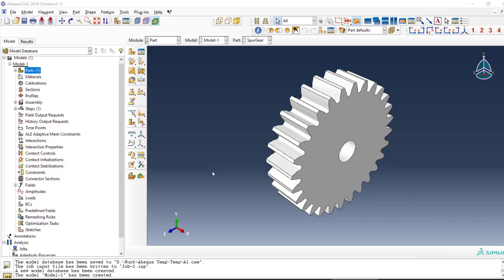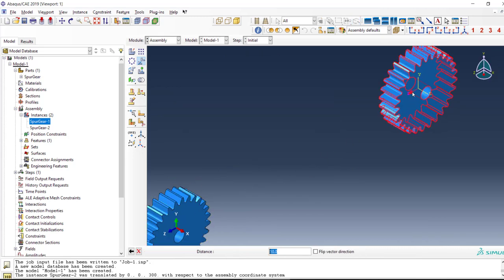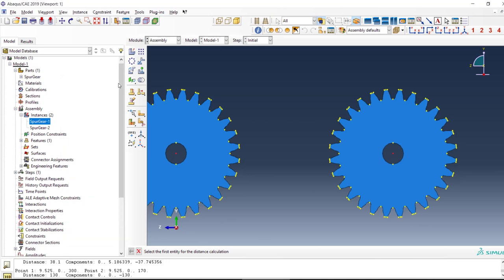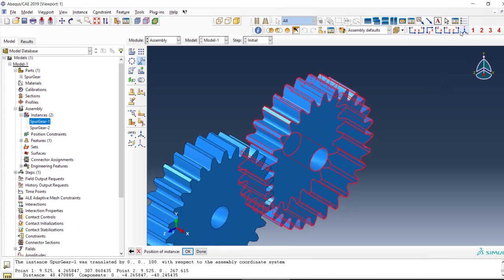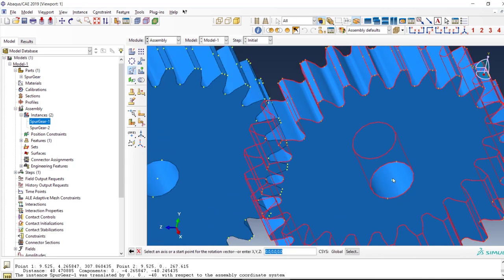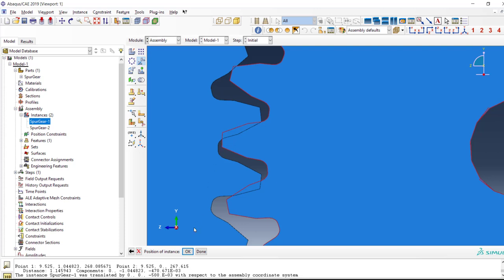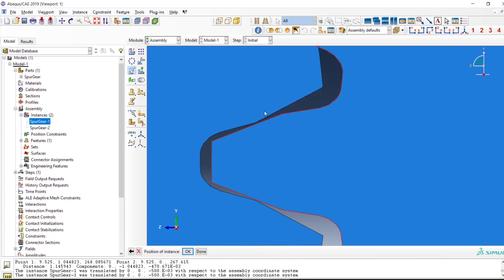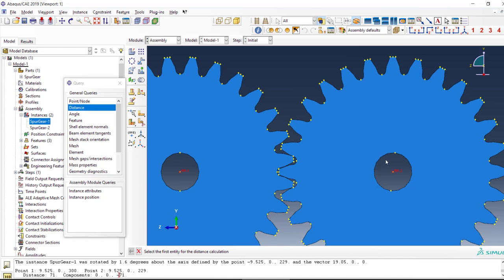Gear Assembly and Orientation in ABAQUS using One Gear Part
This video shows how you can use only one gear part to create an assembly for the analysis in ABAQUS CAE.
What you need are following.
1. Exact value of center distance between both gears.
2. Initial angle of mating.

The Video however shows a hit and trial method and exhibits the problems that would be faced in the accuracy of results if the calculated values are not used for center distance.